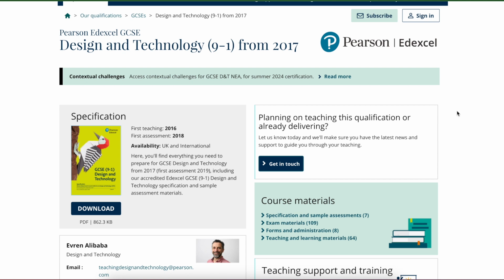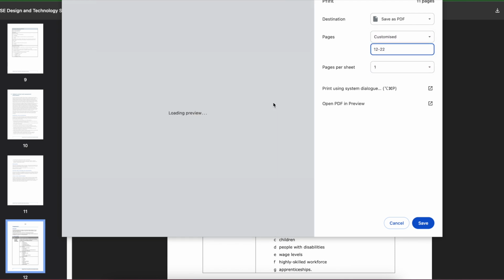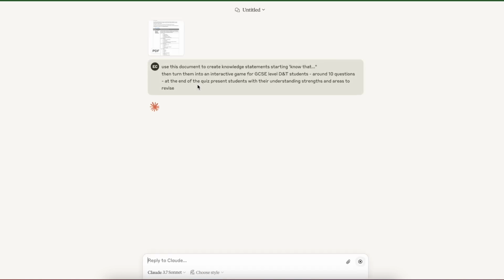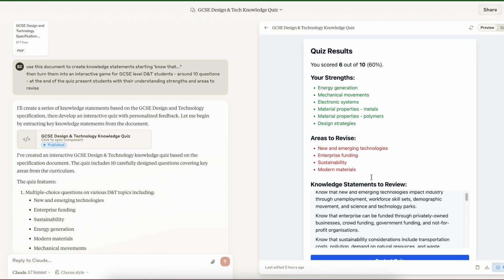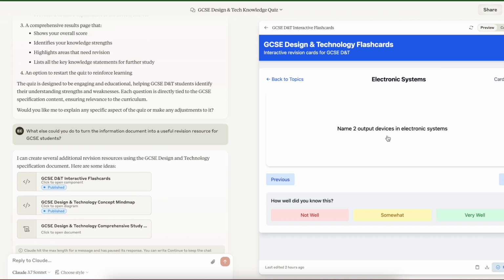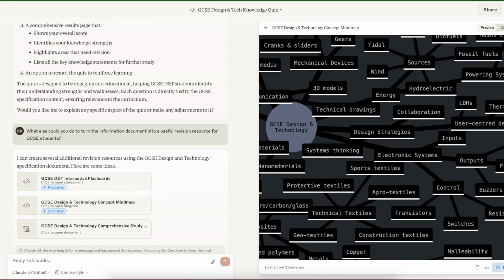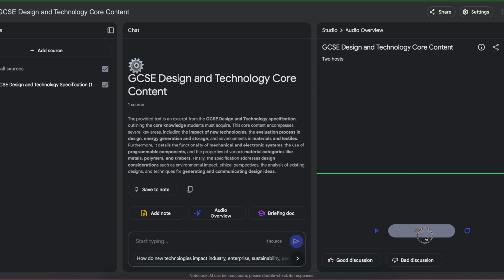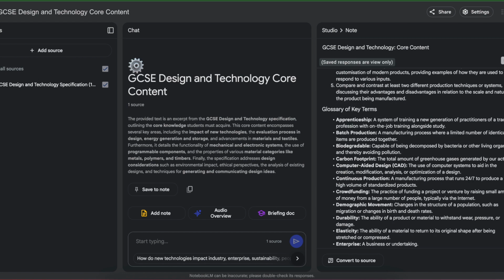AI for D&T Theory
Exploring using Claude and Notebook LM for GCSE D&T revision:

1. Get the spec and print it as a PDF for the pages you need - in this case the Core

2. Prompt:
"use this document to create knowledge statements starting 'know that..."
then turn them into an interactive game for GCSE level D&T students - around 10 questions - at the end of the quiz present students with their understanding strengths and areas to revise"

3. What else could you do to turn the information in the document into a useful revision resource for GCSE students?

Response: I can create several additional revision resources using the GCSE Design and Technology specification document.

4. Notebook LM study guide